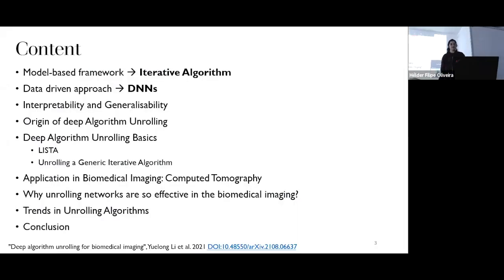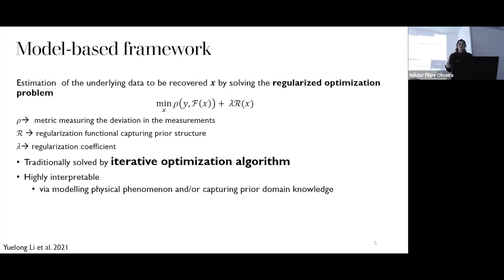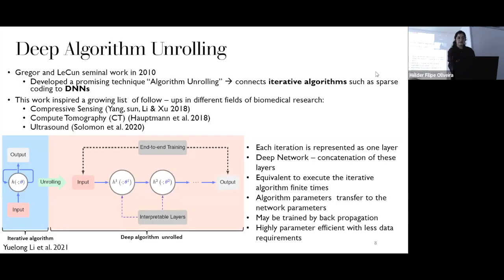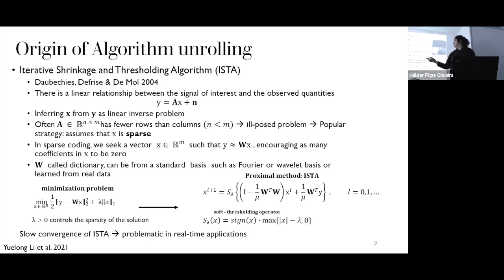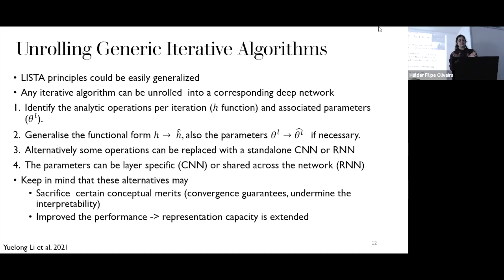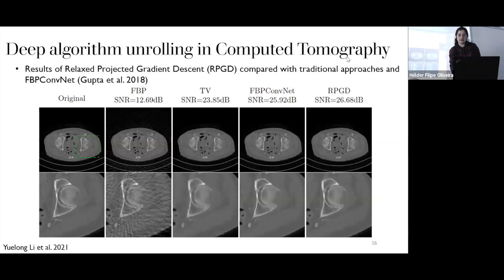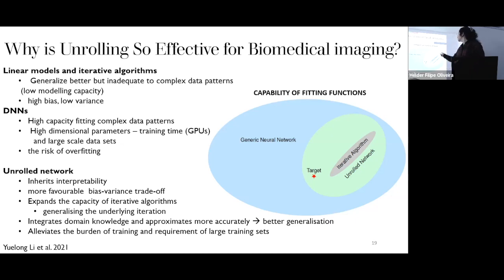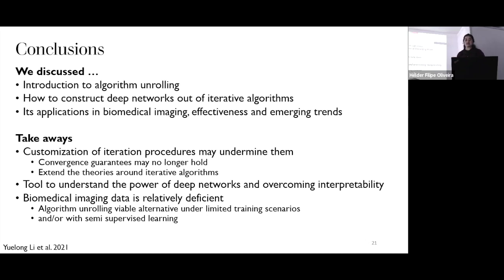VCMI Journal Club #9 | January 2023 | Itzel Castro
The VCMI Journal Club #9 counted with the presentation of Itzel Castro, inspired by the paper "Deep Algorithm Unrolling for Biomedical Imaging" by Yuelong Li, Or Bar-Shira, Vishal Monga and Yonina C. Eldar.

Title of Itzel Castro's presentation: Deep Algorithm Unrolling in Biomedical Imaging

Description of Itzel Catro's presentation: "With increasing concerns about interpretability along with the requirement for massive datasets in Deep Learning techniques, the application of Deep Algorithm Unrolling has been introduced. This technique is a subset of L2O models and has been applied in a variety of biomedical imaging modalities. In line with this, a review of the chapter of this topic will be presented, which covers: the origin of this technique, a tutorial on how to unroll an iterative algorithm into deep networks,  its application in the medical imaging field (Computed Tomography, MRI, Ultrasound, etc), its effectiveness and trends, and finally, the open challenges as future research directions."

Links to the papers:
-"Deep Algorithm Unrolling for Biomedical Imaging" by Yuelong Li, Or Bar-Shira, Vishal Monga and Yonina C. Eldar